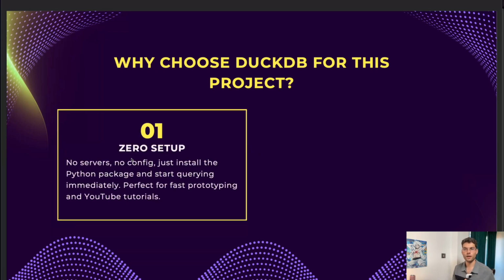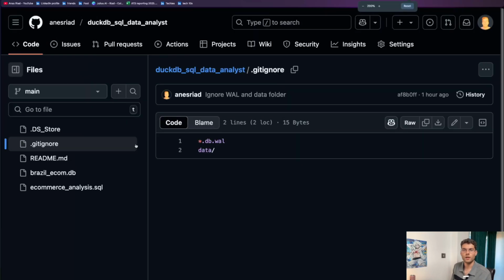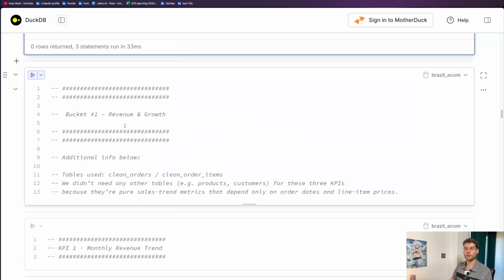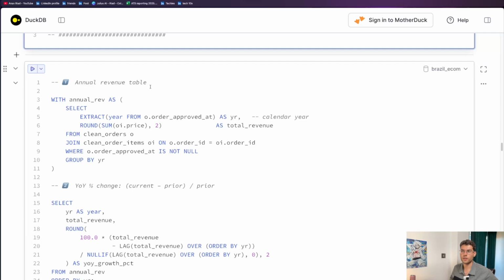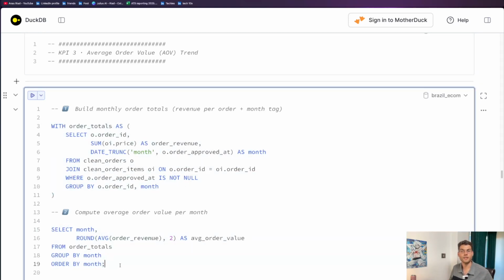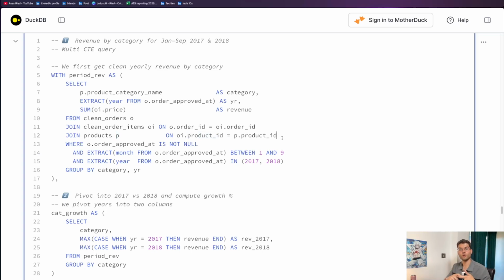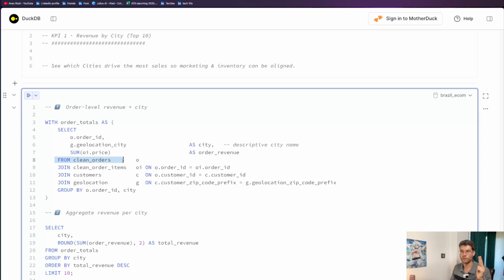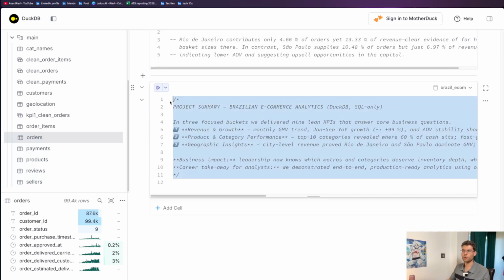SQL + DuckDB - Data Analyst Portfolio Project E-commerce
Real-world e-commerce tutorial using DuckDB and SQL. This is not just another tutorial with a random dataset, all clean and ready. This emulates what I really do as a data analyst in my day to day job. This video focuses primarily on SQL to help you query better and understand the full power of SQL to understand business questions using data. I covered extensive KPIs that are usually in demand in the e-commerce industry, so it can help you in your work oran  upcoming interview, or as a nice project for your data analyst portfolio

TIMESTAMP:
0:00 - Dataset Overview / Project setup
8:35 - DuckDB intro
14:56 - Project framing
21:18 - Bucket 1: Revenue & Growth
22:00 - KPI 1.1: Monthly Revenue Trend
30:05 - KPI 1.2: Year-over-Year Growth %
39:40 - KPI 1.3: Average Order Value Trend
44:00 - Bucket 2: Product & Category Performance
44:30 - KPI 2.1: Top categories by revenue & units sold
47:30 - KPI 2.2: Fast-growing categories
53:15 - KPI 2.3: High AOV/Low volume cat
59:05 - Bucket 3: Geographic insights
59:48 - KPI 3.1: Revenue by city (top 10)
01:02:38 - KPI 3.2: Avg delivery by city (10 slowest)
01:05:10 - KPI 3.3: Order vs Revenue share by city